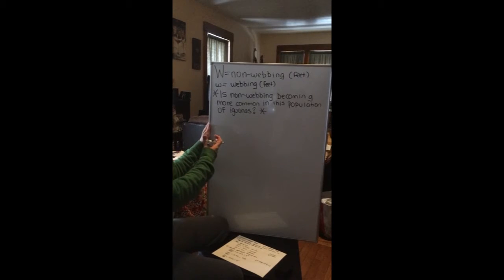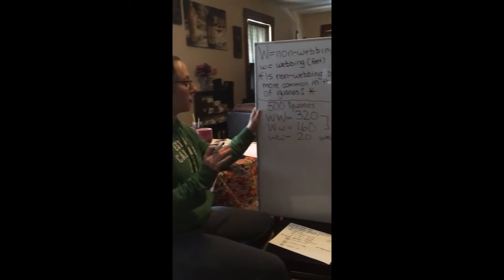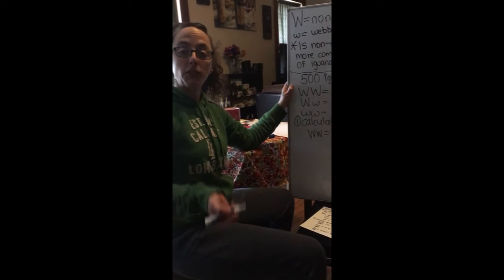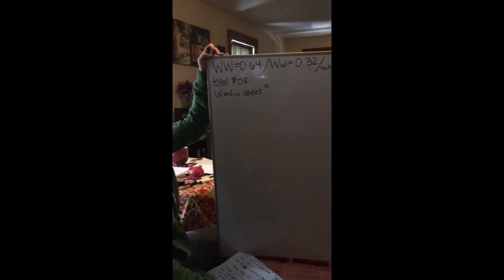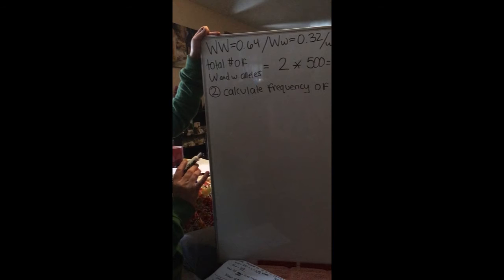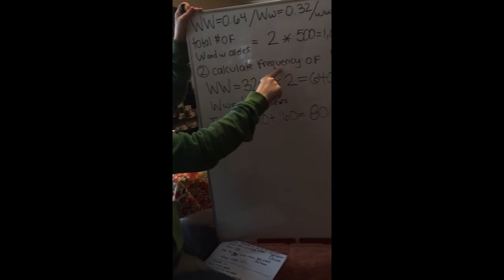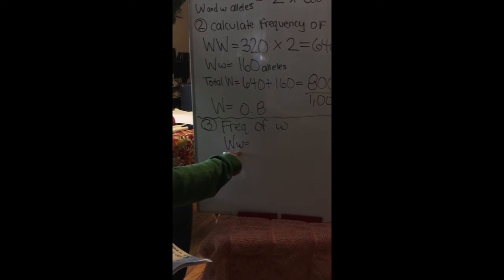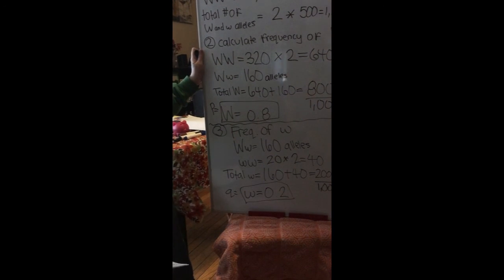Hardy-Weinberg Example Clip #2